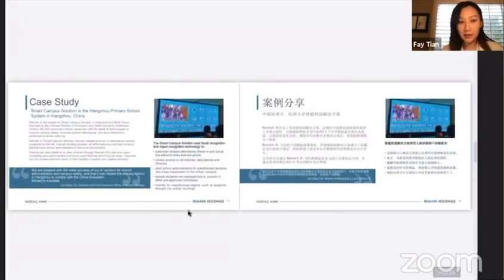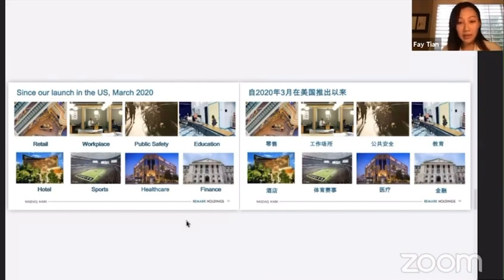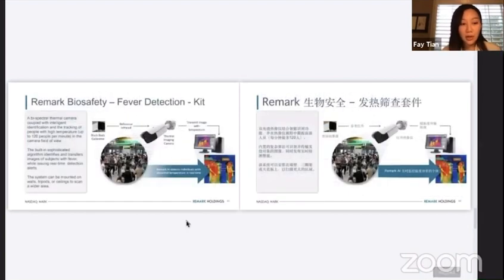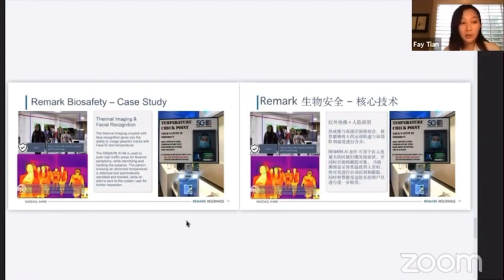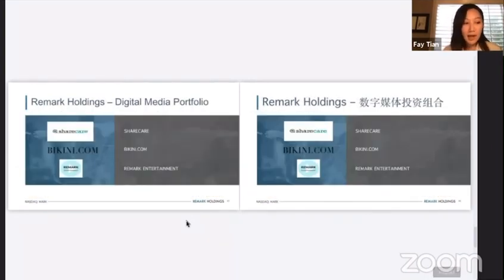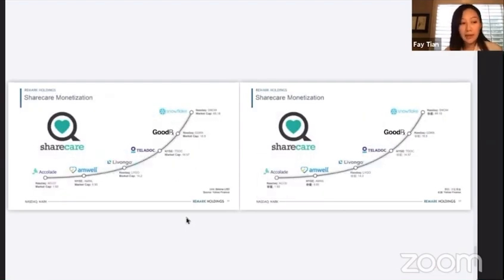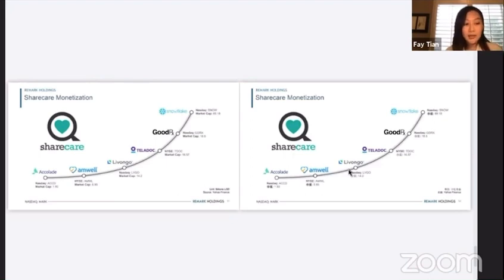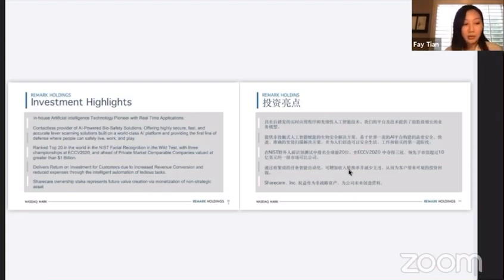Remark Holdings Presentation 11/5/2020